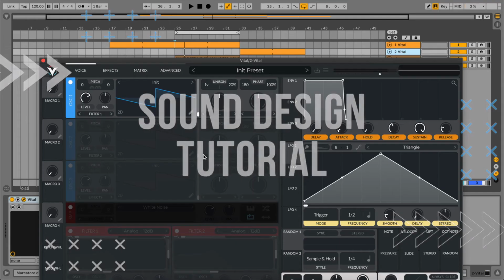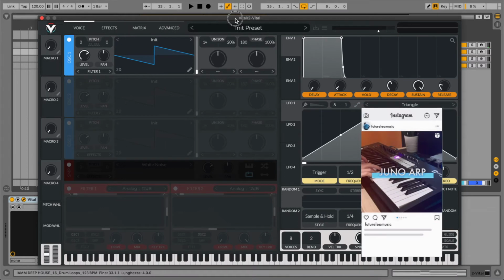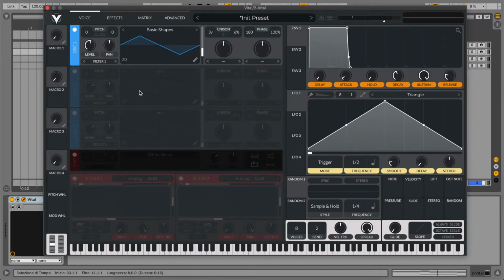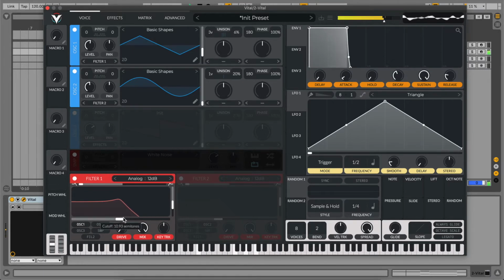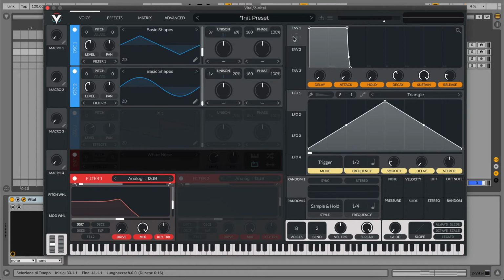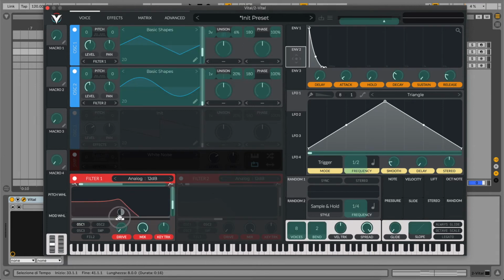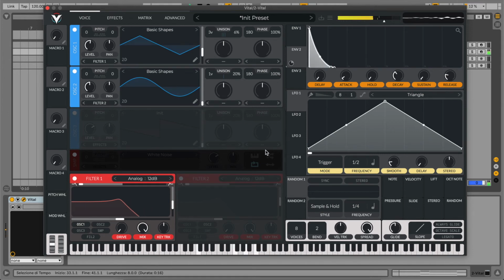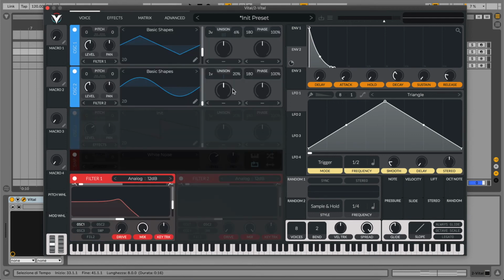Ben Bohmer Pad in Vital Synth FREE PRESETS - Melodic House Tutorial (Anjunadeep, Lane 8)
Part of my Vital vst FREE Presets series, in this tutorial we are going to make Soft Pad in Melodic House style, inspired by Ben Bohmer and Lane 8.

In this sound design video tutorial we are making from scratch a Melodic House Pad sound inspired by Ben Bohmer, very good for Melodic House and Deep House music. We are using the free vst/plugin synth Vital in its basic form. You can get the free presets through the link above.

⏰ TIMESTAMPS:
0:00​​​ Intro
0:28 Sound Preview
0:45 Sound Design
4:50 Final Result